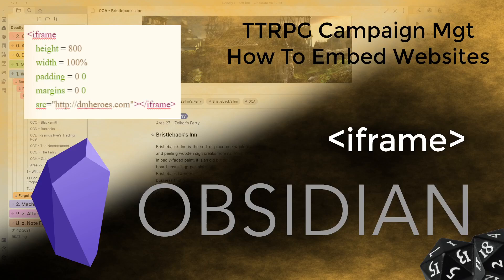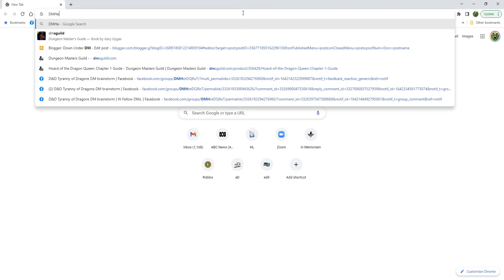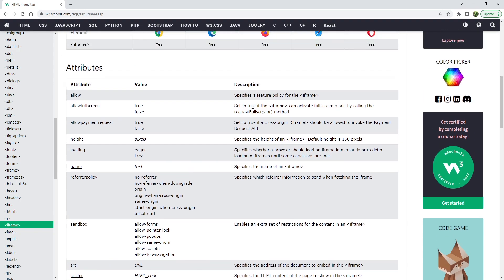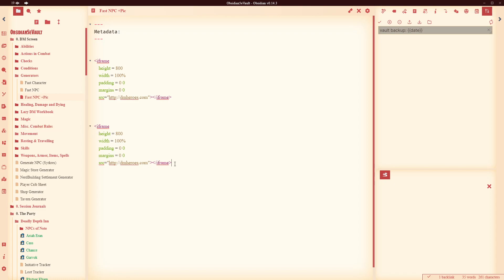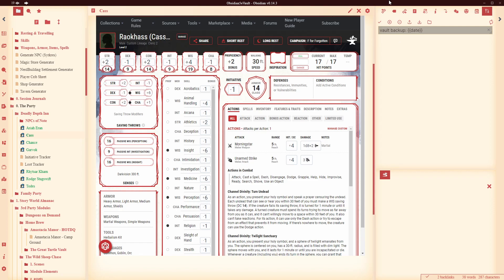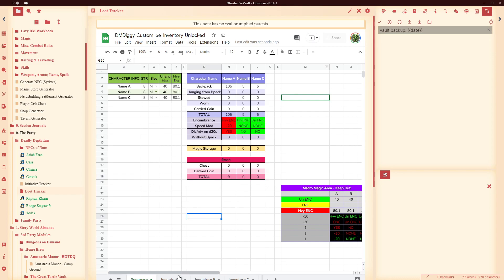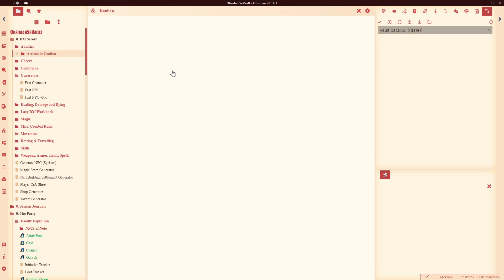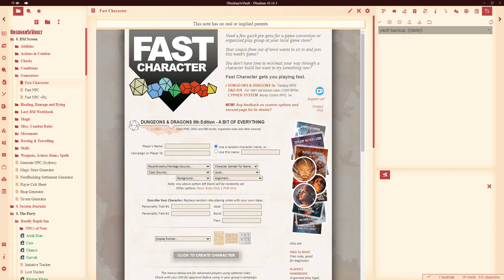Obsidian - Embed A Website With Iframe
In this video we look at how you can embed a website into your notes within Obsidian.md. It's easy to setup and unlocks functionality that Obsidian is not natively capable of. For example: embed a character sheet from DnDBeyond or embed a random table generator straight into the tool!